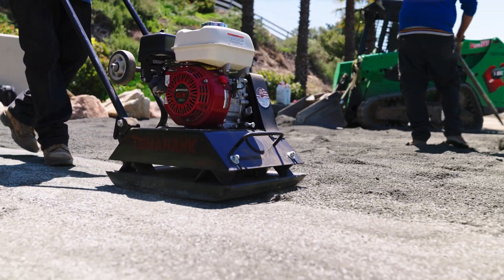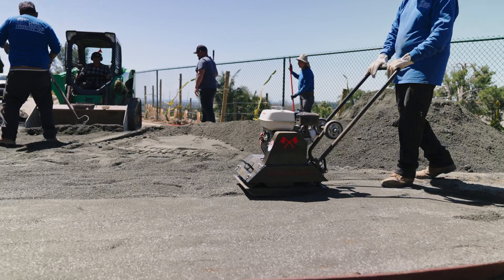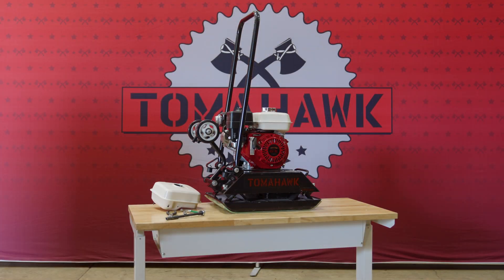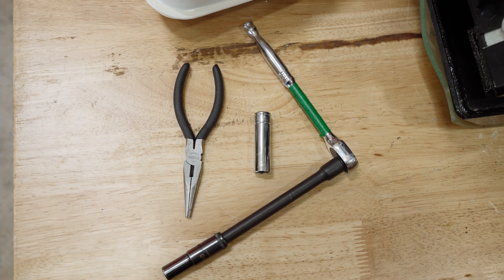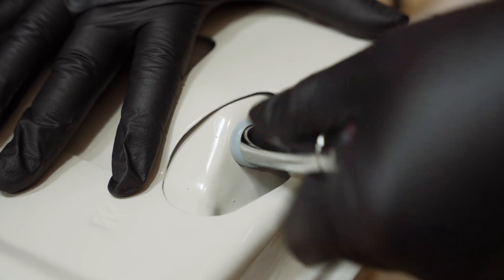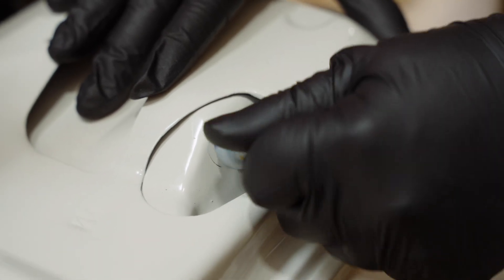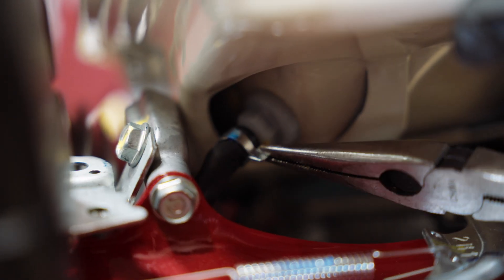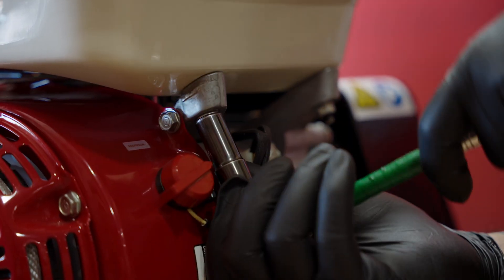How To Replace The Gas Tank On A Honda GX160 Engine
The fuel tank is a critical component of the GX160 engine, providing the necessary fuel supply to power various equipment. Over time, fuel tanks can become damaged, rusted, or develop leaks, compromising the engine's performance. If you're facing fuel tank issues, don't worry – replacing the fuel tank on a GX160 engine is a manageable task with the right tools and a little guidance.

Equipment Featured - 3000 lbs/ft Plate Compactor Powered by Honda

► CHAPTERS
0:00 Intro
0:33 Tools You Will Need
0:41 Disconnect the Breather Tube
0:46 Removing the Bolts
0:54 Removing the Fuel Line
1:24 Replacing the Tank
1:42 Maintenance Tips
2:03 Connect with Us